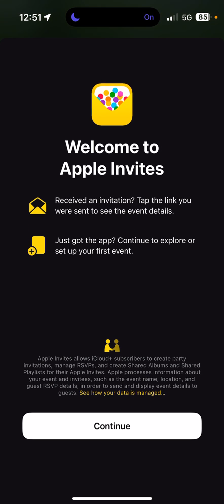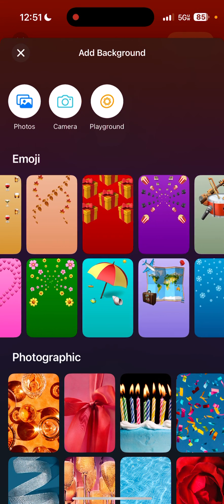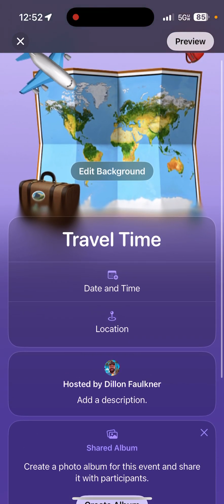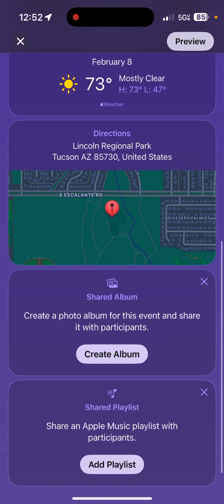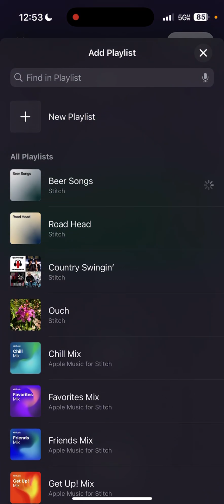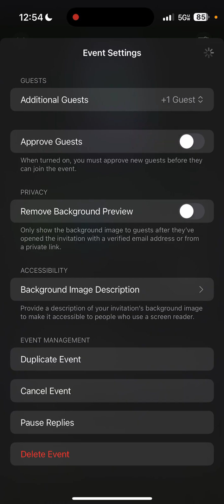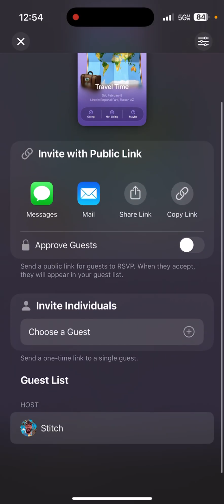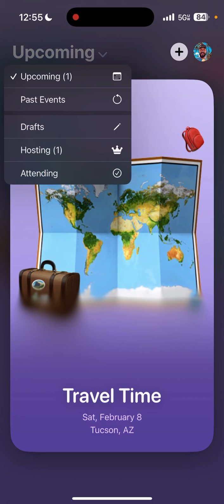Apple Invites App Tutorial – Walkthrough & First Look!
Apple just launched the brand-new Invites app, and I’m giving you a full walkthrough on my iPhone 14 Pro Max! In this video, I’ll demo how the app works, from creating an event to customizing invites and sending them out using Apple’s seamless ecosystem. Whether you’re planning a party, a meeting, or a special event, this app makes it easy to manage RSVPs right from your iPhone.

📌 Chapters:
0:00 – Intro
0:30 – What is Apple Invites?
1:15 – Creating an Event
2:45 – Customizing Your Invite
3:30 – Sending & Managing RSVPs
4:00 – Final Thoughts

💬 Drop a comment—what do you think of the new Apple Invites app?